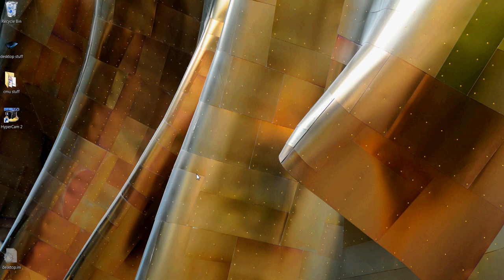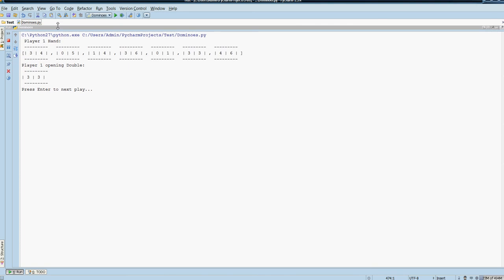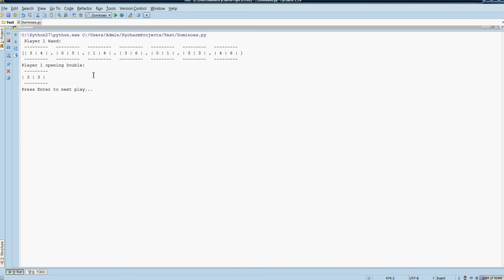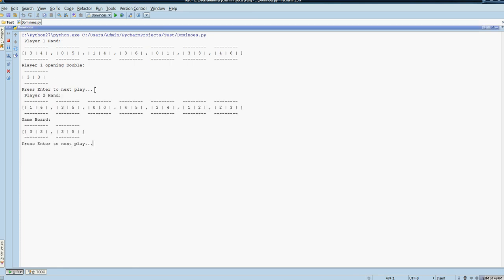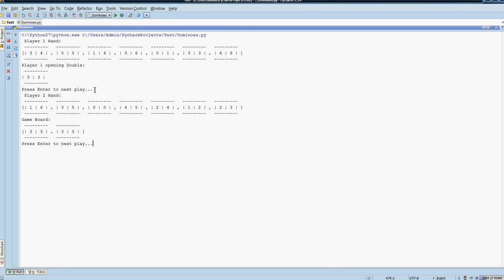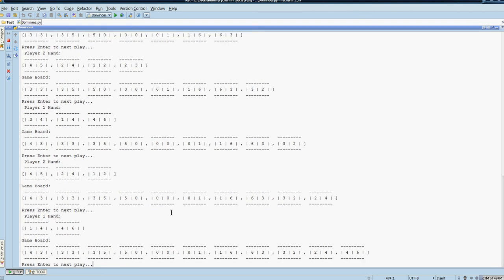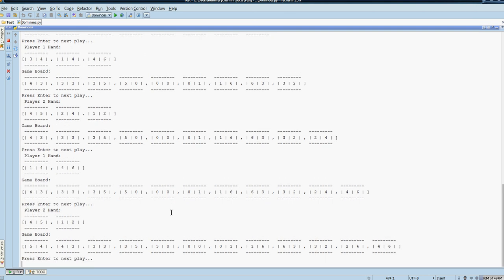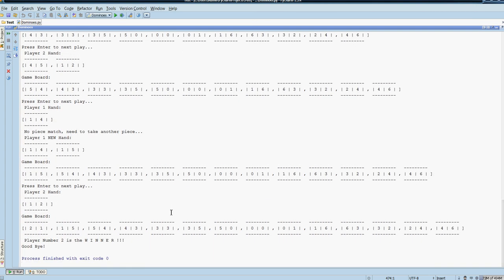15-112 Term Project: Dominos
term project for my 15-112 programming class